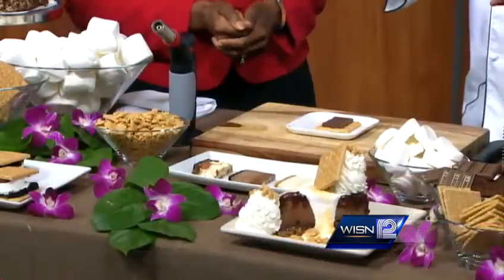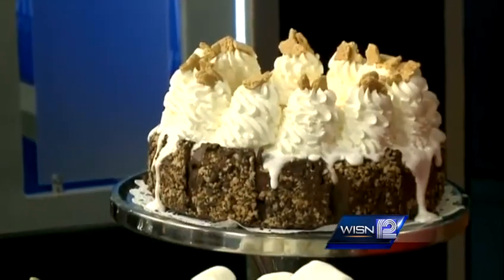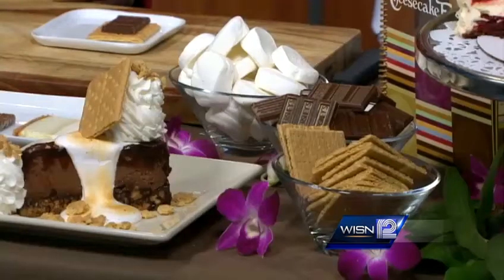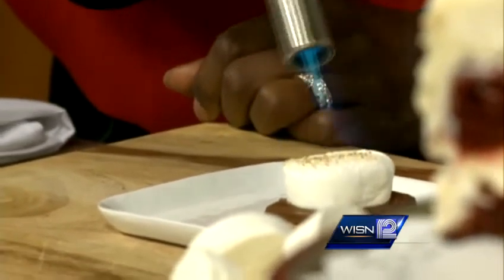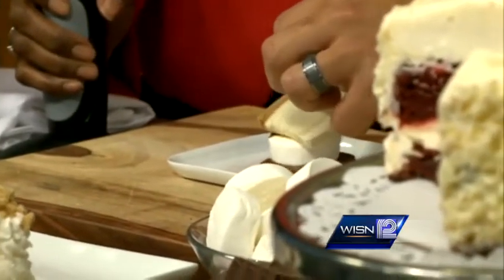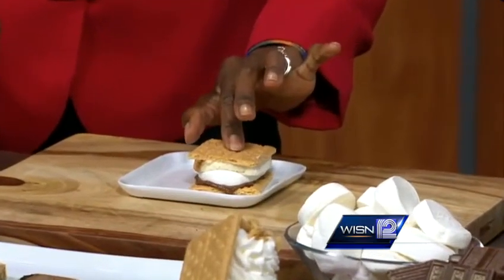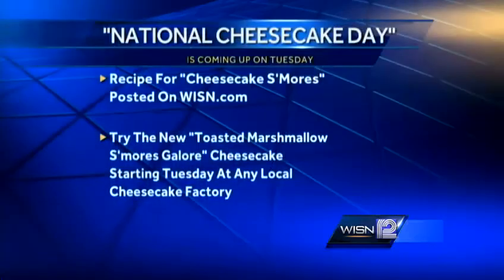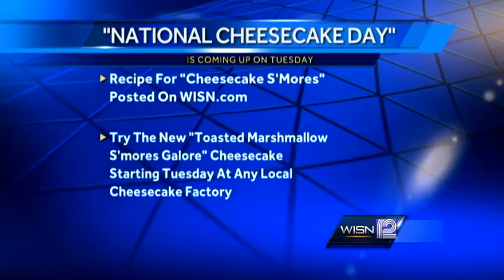Tuesday is "National Cheesecake Day"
Tuesday is National Cheesecake Day. To celebrate, a representative from The Cheesecake Factory stopped by 12 News This Morning.